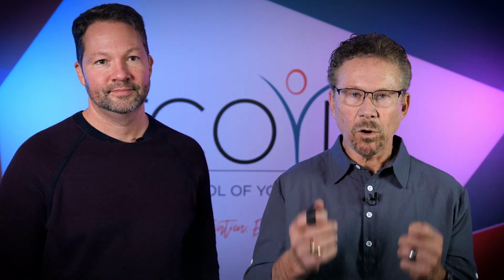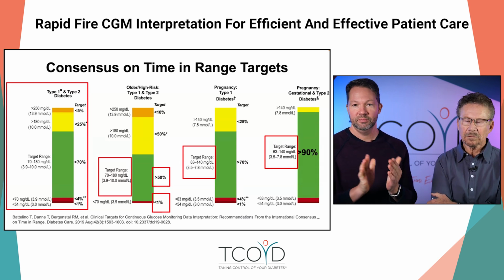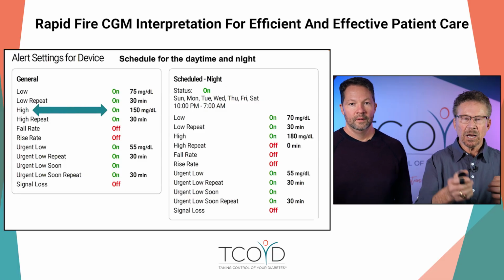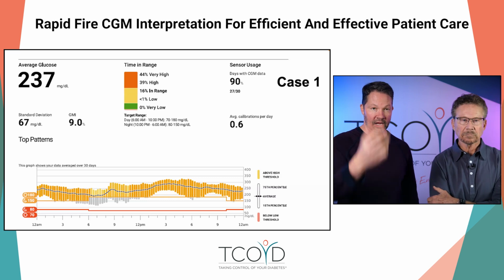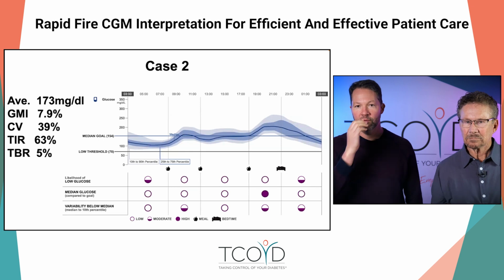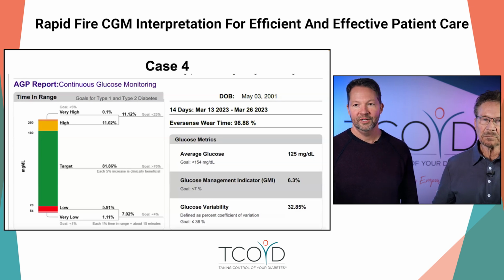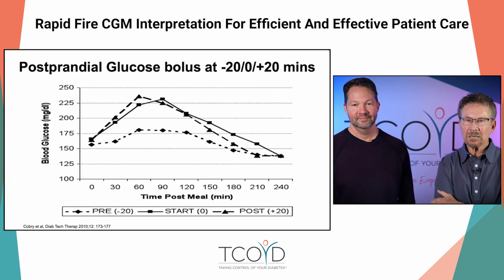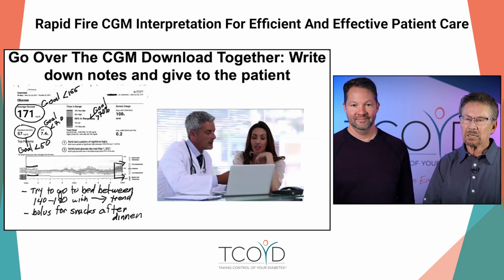Rapid-fire CGM Interpretation For Efficient And Effective Patient Care | Dr. Edelman & Dr. Pettus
Join Dr. Steve Edelman and Dr. Jeremy Pettus for a groundbreaking CME program on Continuous Glucose Monitoring (CGM) interpretation and application.

Many healthcare professionals (HCPs) are unaware of CGM's full potential in improving diabetes management while enhancing patients' quality of life. This program bridges that knowledge gap, offering:

1. In-depth overview of CGM technology and its benefits
2. Systematic approach to interpreting CGM data quickly and effectively
3. Strategies for identifying key problem areas in glucose control
4. Practical tools for developing personalized clinical plans
5. Techniques for translating CGM insights into patient-friendly advice

Key Topics Covered:
- CGM Technology Overview
- CGM Metrics and Their Clinical Significance
- Rapid CGM Data Interpretation Techniques
- Real-world Case Studies
- Patient Education Strategies

Learn how to leverage CGM to balance optimal diabetes control with dietary freedom and exercise flexibility for your patients.

Ideal for all diabetes care professionals seeking to enhance their clinical skills and patient outcomes.